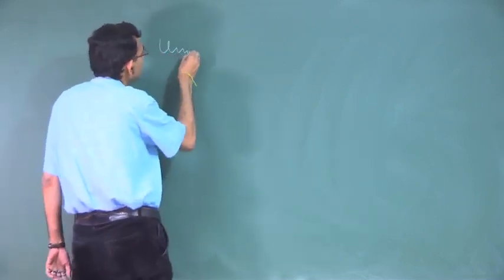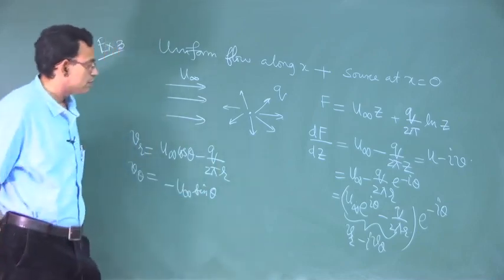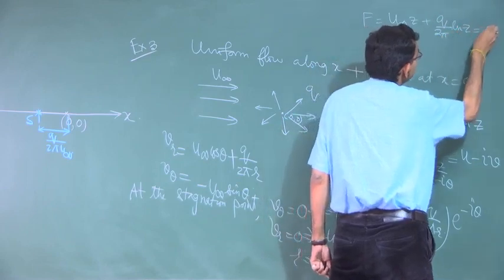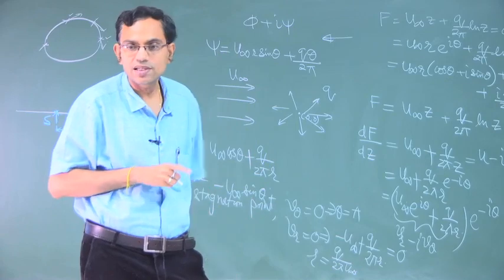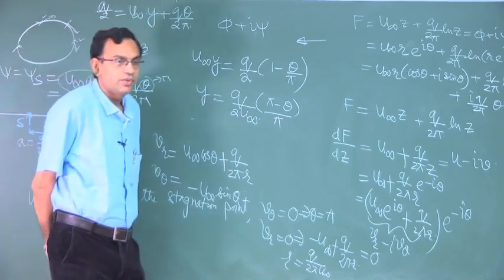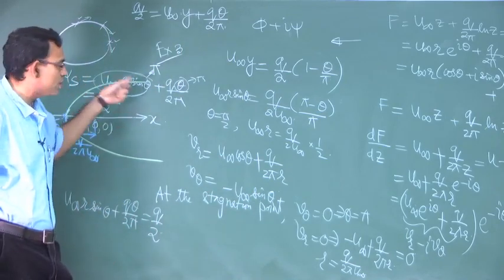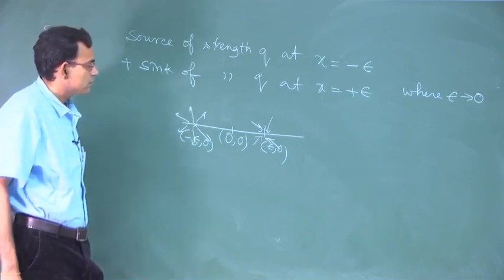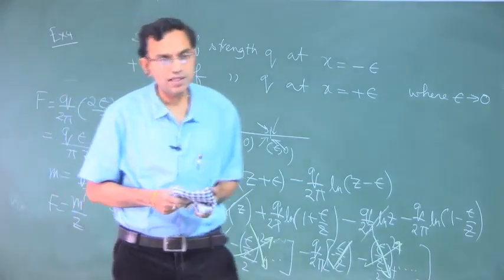31 - Lecture 30 ： Potential Flow (Contd.) NEW